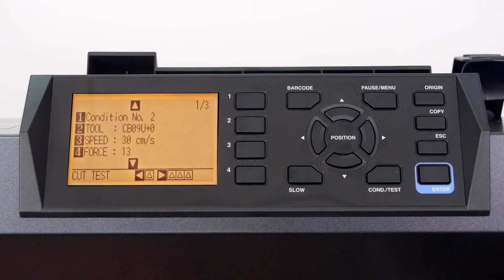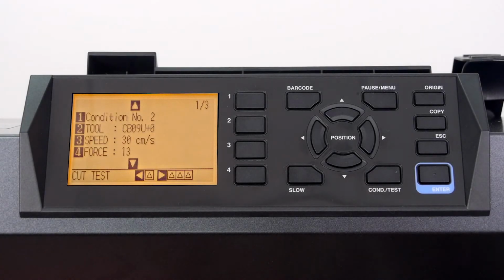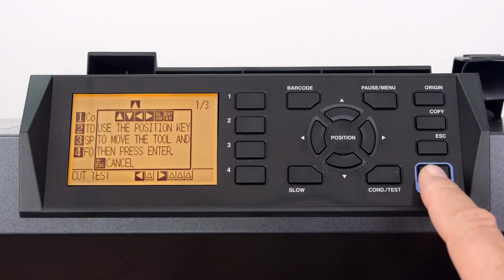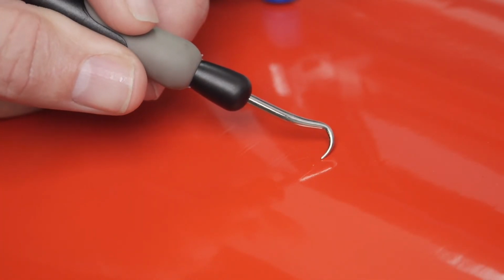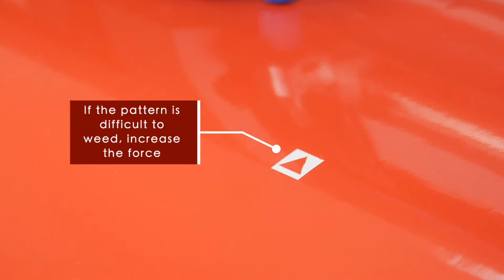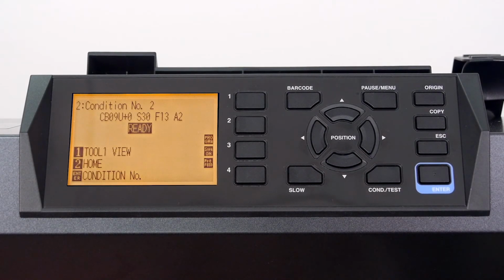▷ 9. Tutorial CE7000: Configuración de Condiciones